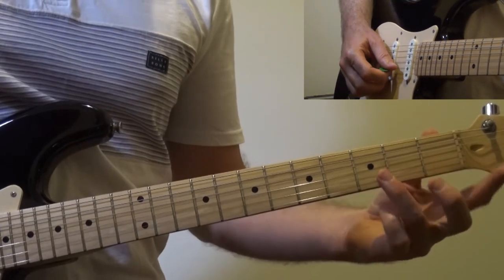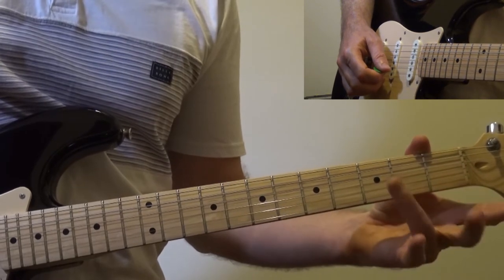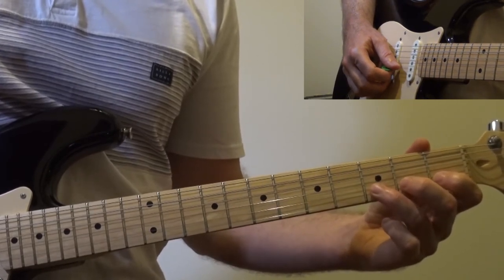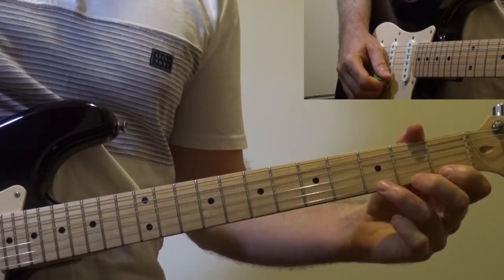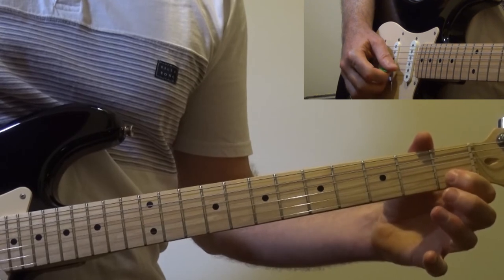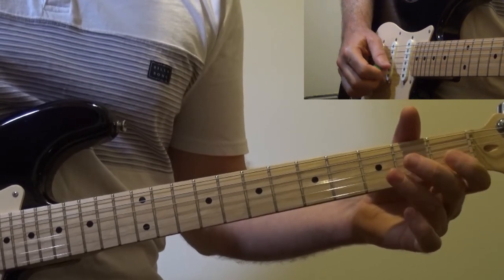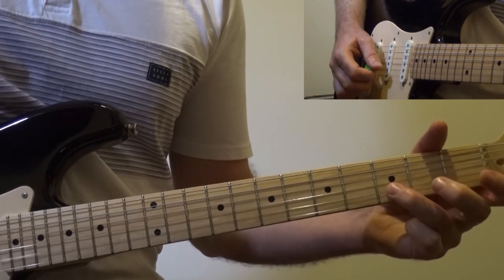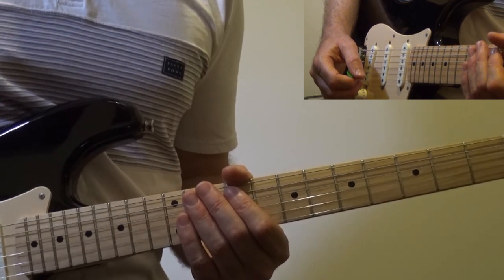Sunshine of Your Love - Riff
The positions for the Riff to Sunshine of Your Love. Remember though, we have looked at a few ways to play this in our lessons.